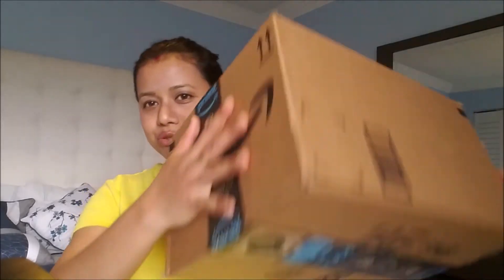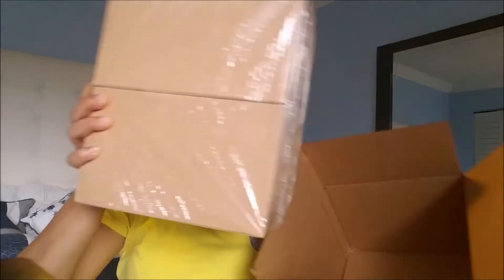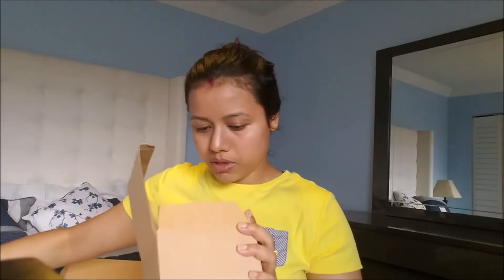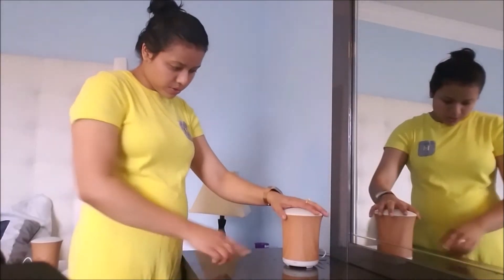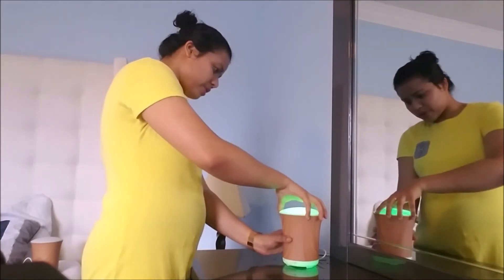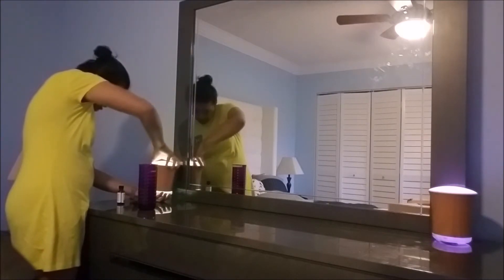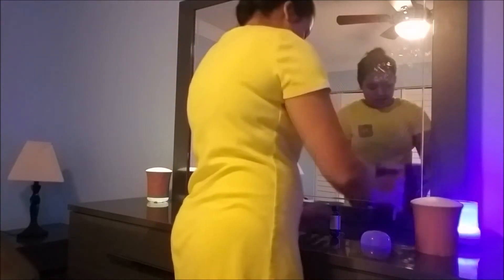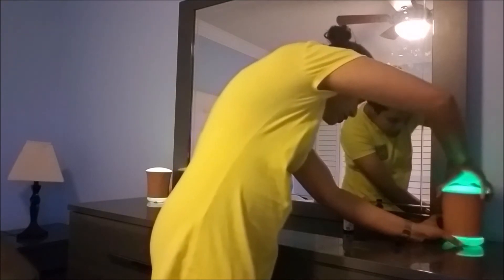Essential Oil Diffuser|Humidifier|zooki|under 20$|200ml Ultrasonic Aromatherapy Diffuser Humidifier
Zookki Essential Oil Diffuser, 200ml Ultrasonic Aromatherapy Diffuser Humidifier with Adjustable Mist Mode, 8 Colors LED Lights Changeable

🌴【2 Pack for Your Convenience】- Thought that you may need more than one oil diffuser for your bedroom, office, living room. Each content: 200ml, Working time: up to 10 hours, with adjustable two mist settings: Continuously and Intermittently
🌴【Calming Mist】- Essential oils have become an important part of many families' lifestyle. This Essential Oil Diffuser can enhance the effects of those oils and provide a calming effect.And include 8color changing mood lights for your choice.
🌴【Auto Shut-Off】- ZOOKKI diffuser is BPA free, features an enviro-friendly wood grain cover, and has an auto shut-off safety feature when empty. It is safe to use in your baby’s nursery, spa, office, etc.
🌴【Whisper-Quiet】- Noiseless diffuser is ideal for meditation and also allows for tranquil overnight use at your nightstand. Ultrasonic operation will not interfere with your sleep or distract during the daytime in any unpleasant way.
🌴【Keep Air Fresh】- This stylish cool mist humidifier adds moisture to your air to eliminate dryness and help with your dry chapped skin, chapped lips and dry sinuses. Add a drop of your favorite essential oil to give your room a fresh, clean scent.